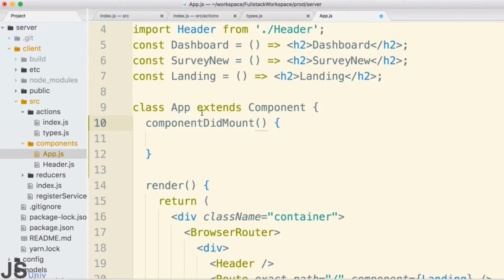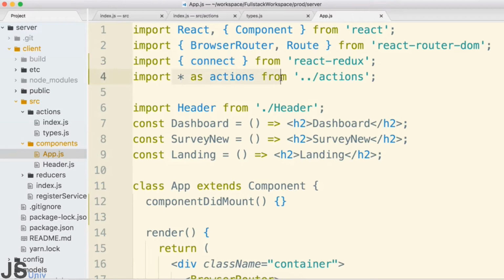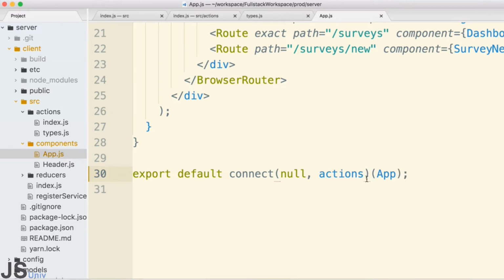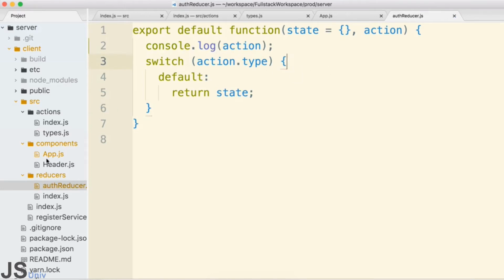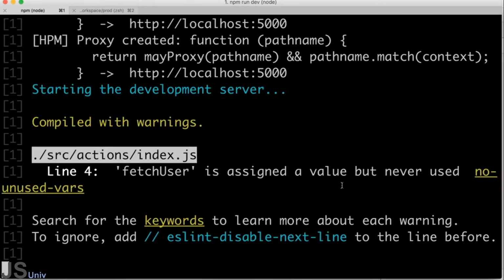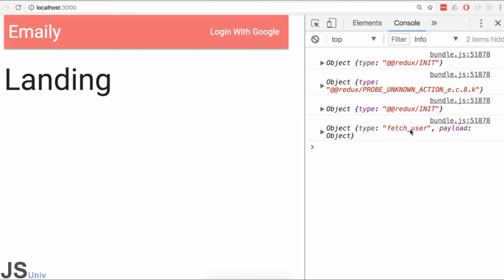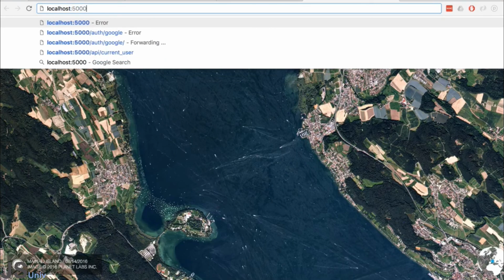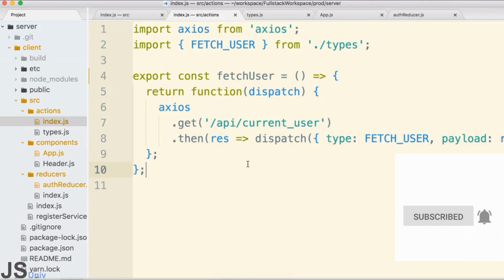Learn the Flow of Redux Thunk with React App | Client side Architecture | MERN Stack | JSUniv